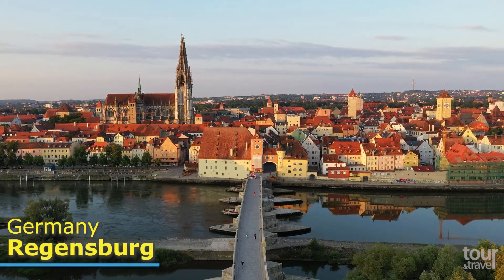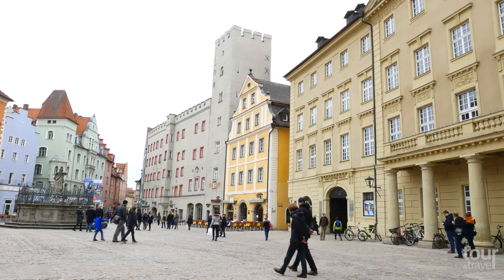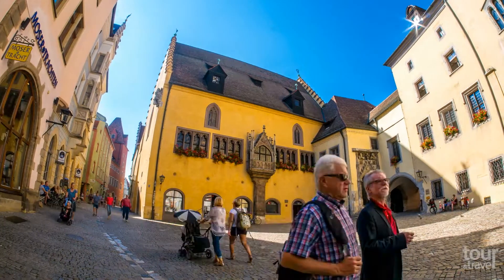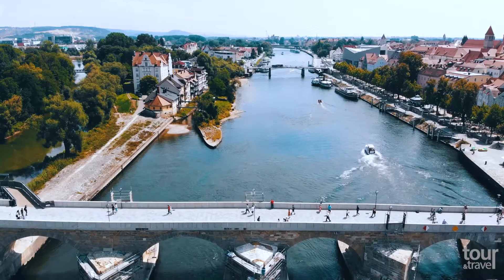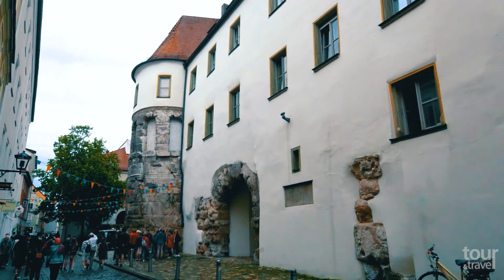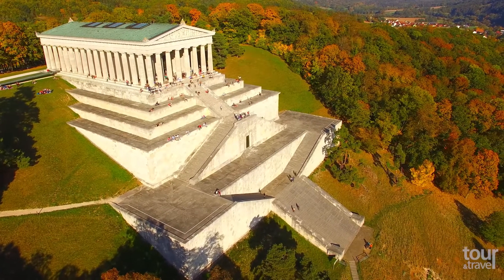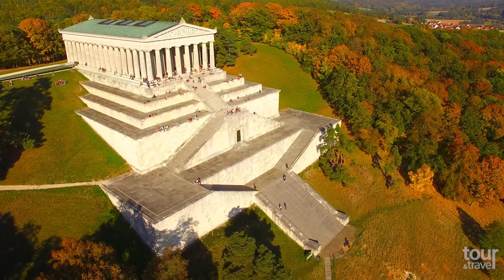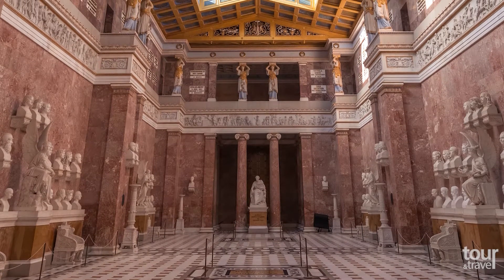Amazing Things to Do in Regensburg & Top Regensburg Attractions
Do you wonder what to do in Regensburg? See this video and discover with us the best things to do in Regensburg, Germany. Regensburg is one of the most charming cities in Germany, and is full of fascinating medieval structures. It has many squares where you can enjoy a coffee, eat delicious food, or just enjoy people watching and the medieval architectures.
Start exploring the city by visiting St. Peter’s Cathedral, which is the only Gothic cathedral in Bavaria. Completed in 1520, it has become the city’s most famous landmark. Take a guided tour and visit the imperial assembly hall and the torture chamber in the cellar of the 13th century Town Hall where persons charged with an offense were “questioned”. Another worth-while attraction would be The 12th century Stone Bridge: a masterpiece of medieval construction. At 310 meters in length, It was the only bridge across the river for more than 800 years until 1930s. See also Porta Praetoria, a Roman gate constructed in 179 A.D., which is the most ancient stone building in Germany. The Goliath House, dating back to 1260 is another fascinating medieval landmark of Regensburg. Its 1573 painting of the fight between David and Goliath is one of the most sought tourist attractions in the city. The is also a restaurant inside.
Just a few kilometers away from Regensburg stands the impressive, snow-white structure Walhalla – a hall of fame and Glory. Built by King Ludwig I of Bavaria between 1830 and 1842, this neoclassical building is a home to the plaques and busts of the great men and women who have written German history.